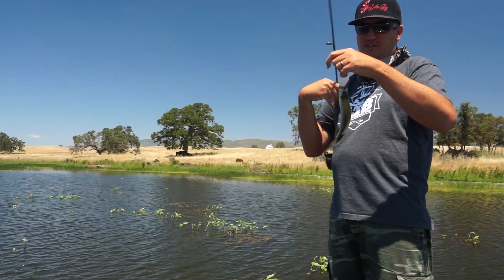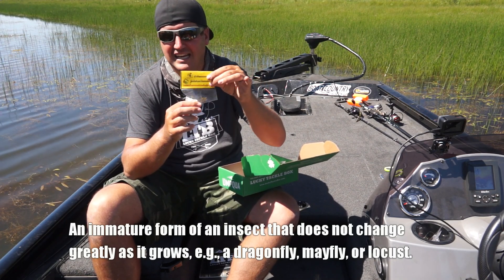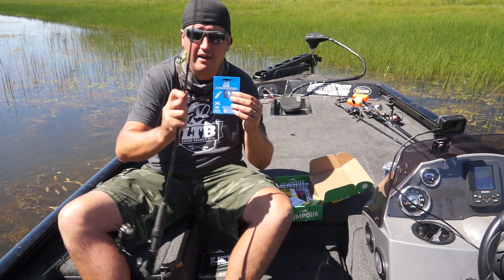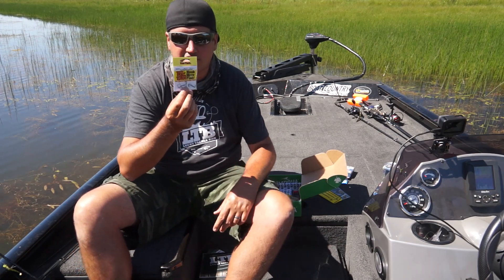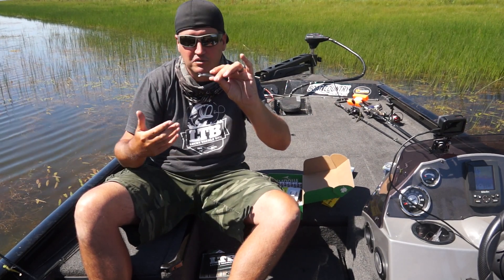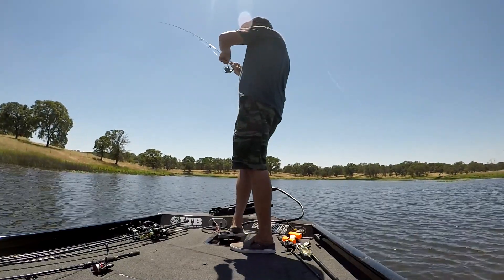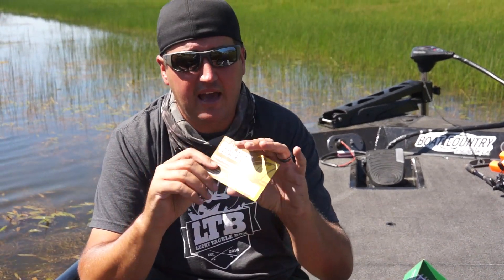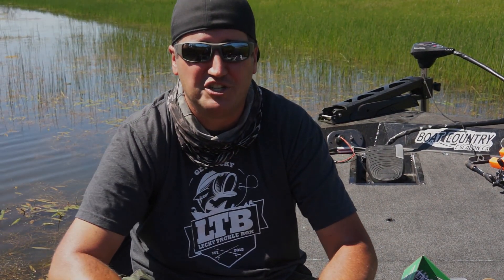Panfish Tips - May Lucky Tackle Box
Nick, The Informative Fisherman, goes through tips and tricks on catching all kinds of different panfish from crappie to bluegill as he unboxes the May Lucky Tackle Box Panfish Box.